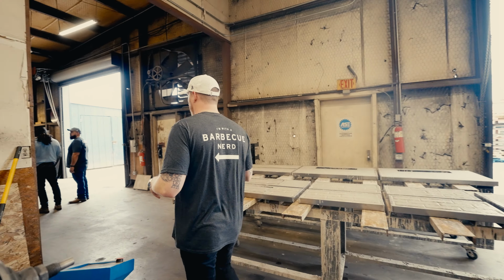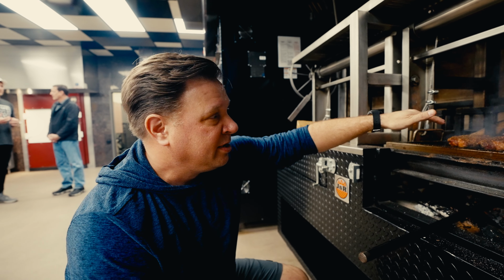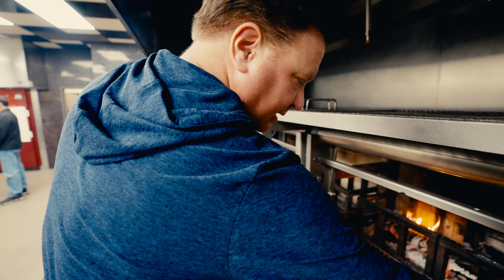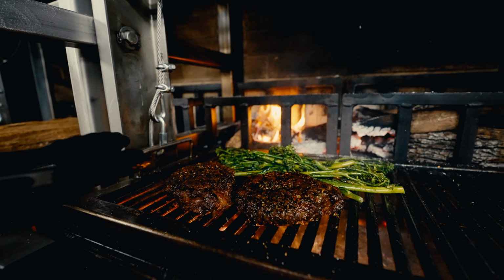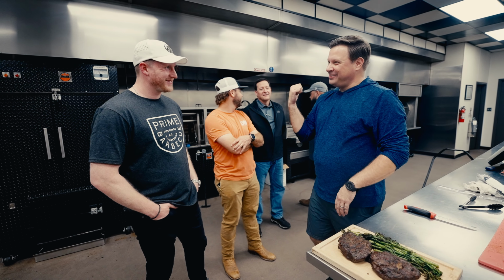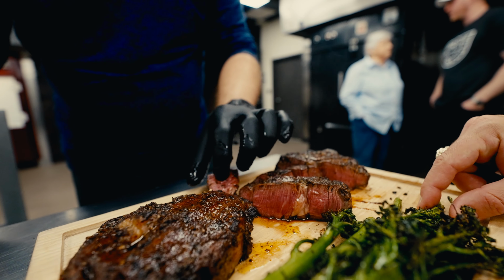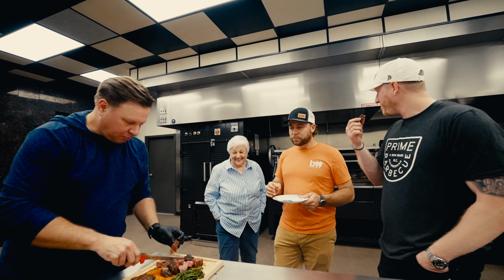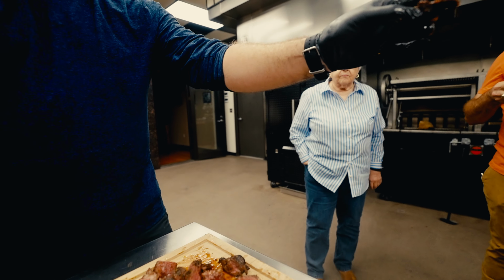Santa Maria Grilling at J&R Manufacturing in Mesquite, Texas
We took a trip to Mesquite, Texas to learn more about J&R Manufacturing, the home of the famed "Oyler" pit.  We even did a little cooking too!

Truly authentic barbecue uses real hardwood and the slow smoking of meat to achieve rich, savory, tender results every day. That’s why our focus has always been to create best-in-class wood-fired products that empower our customers to do just that. It’s what we do better than anyone. And, they’re designed to cook unattended for hours, making them efficient, and they’re also built to last for decades.

Our famed Oyler Pit smoker literally started it all in 1974. That’s why we are widely considered to be the genuine pioneers in the design and building of a series of smokers that allow the world’s best pitmasters, chefs, and entrepreneurs to control the flow of smoke and heat to create legendary BBQ every day. This precise, thermostatic control – also central to our industrial-grade grills and rotisseries – ensures exquisite flavors and textures every time!